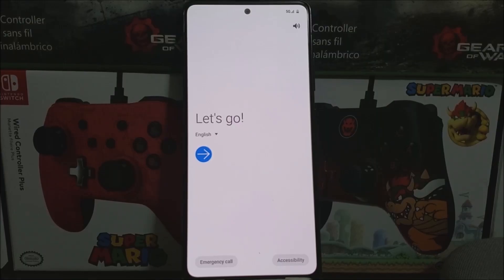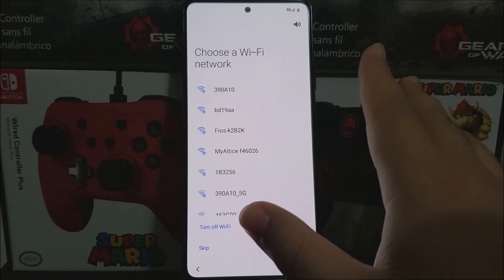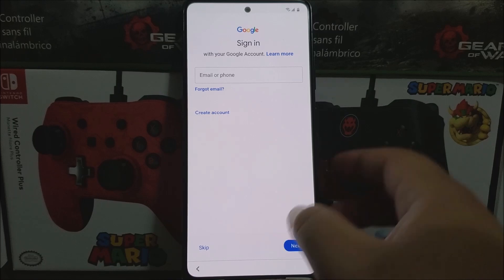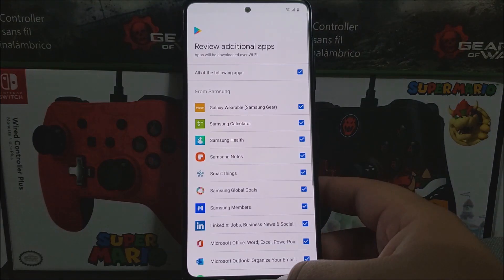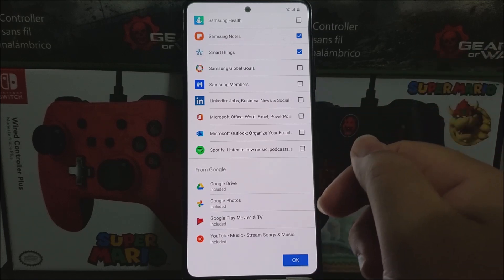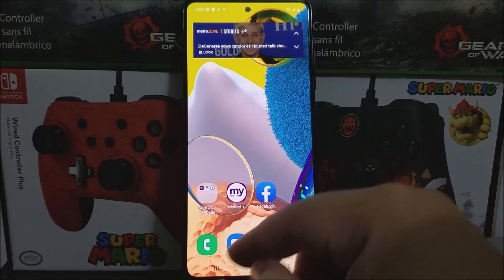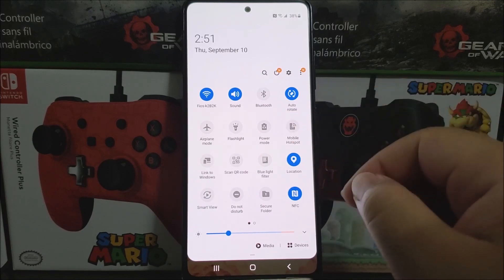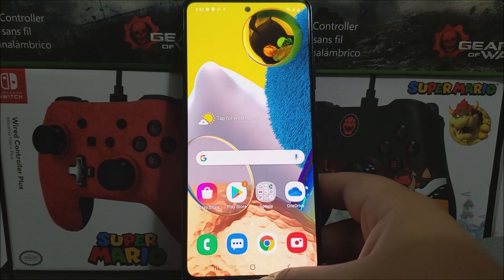Metro by T-Mobile Samsung Galaxy A51 5G Setup (How To)